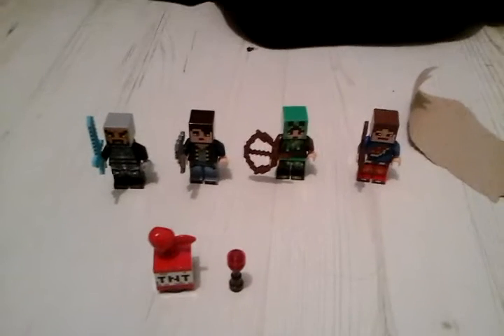Another unboxing video